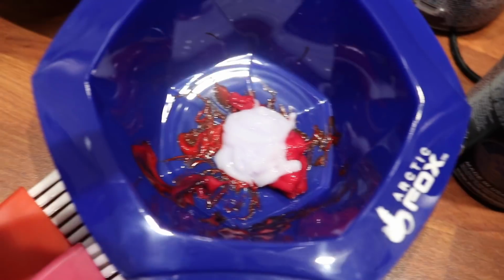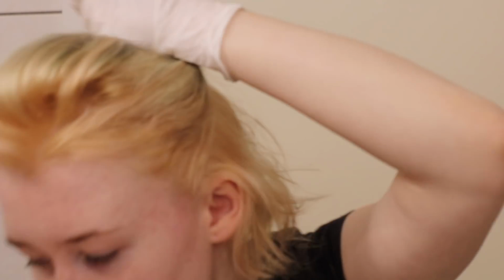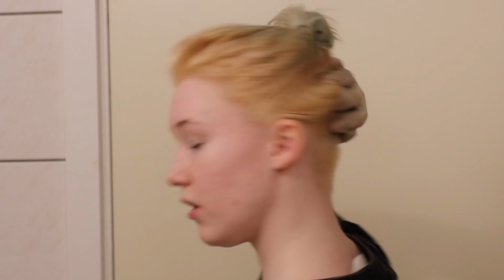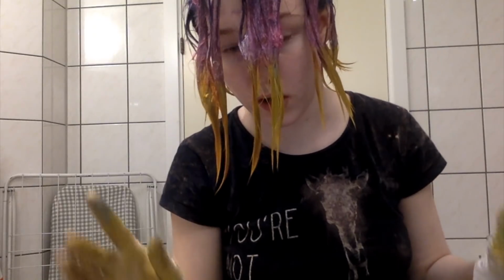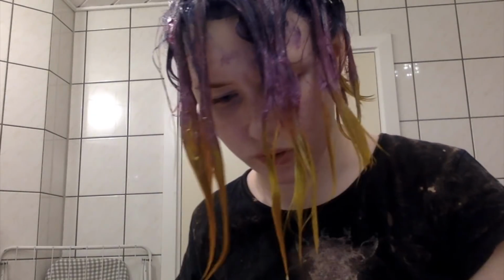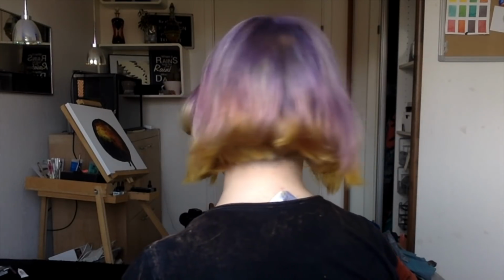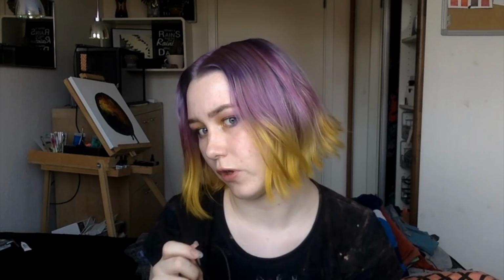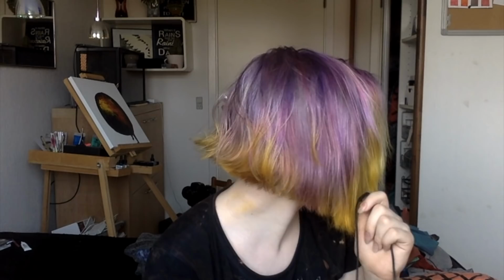Spontaneously Dyeing Ma Hurrr (the actual vid is 15 min) - HairTransformations#24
Mr. Sunny Face
and

Instagruuummm: helia_mk_